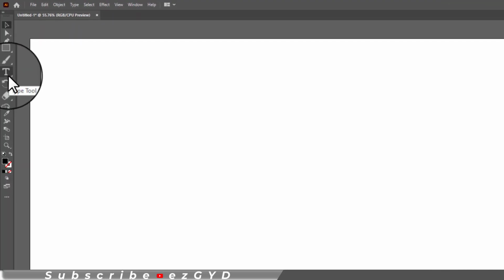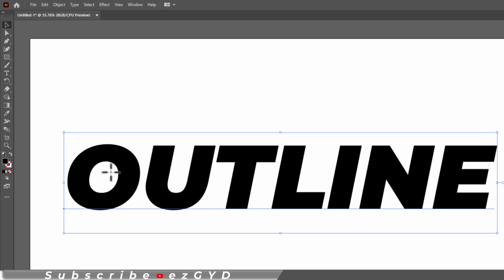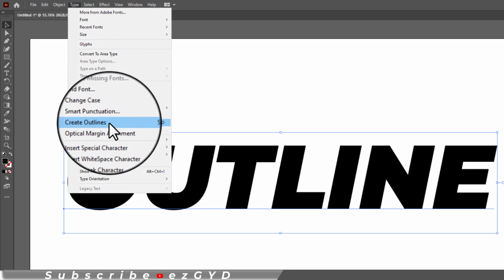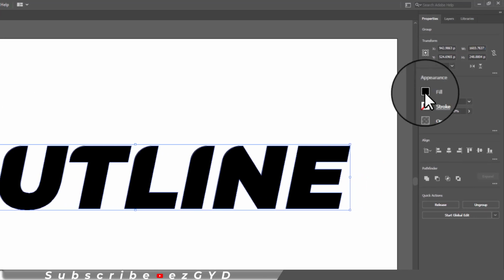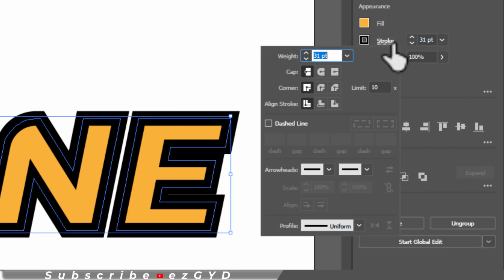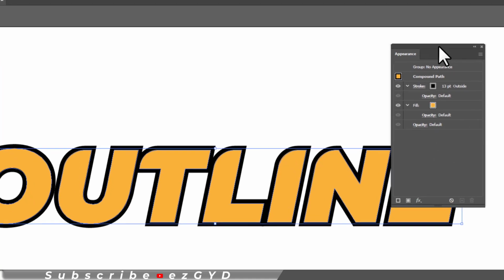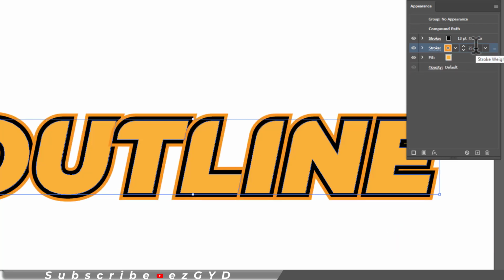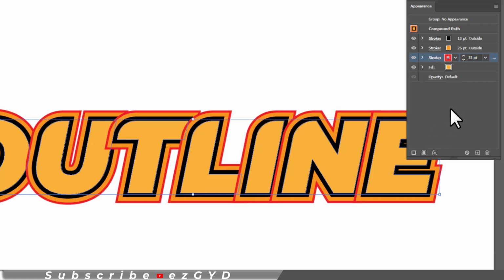How to Create Outline in Illustrator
In this illustratortutorial video, you will learn, how to create outline in Adobe Illustrator.